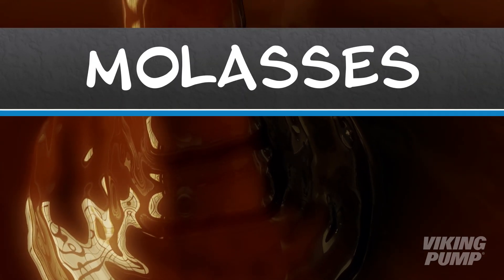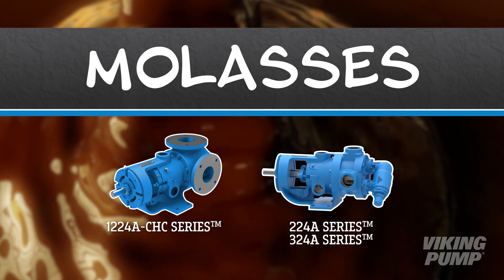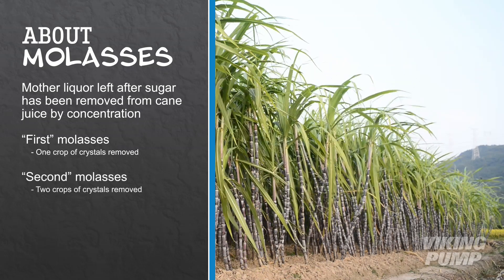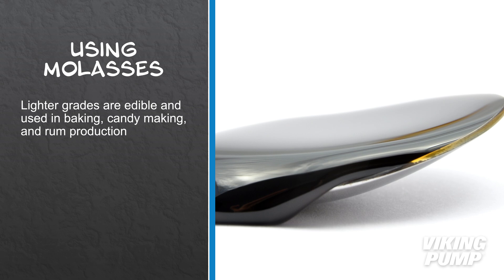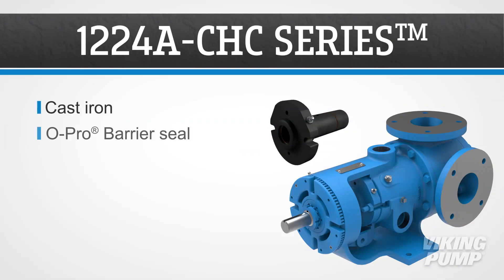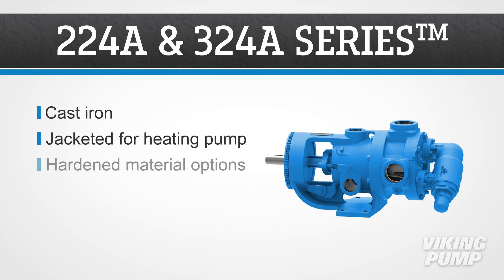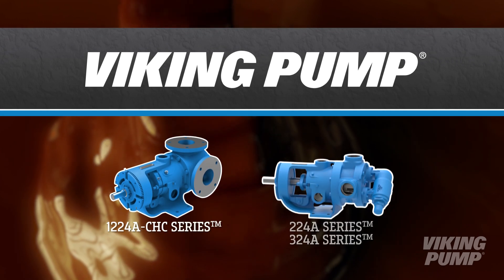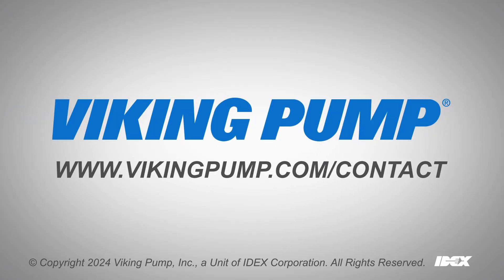Molasses Pumping Solutions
Whether you find it in delicious home-baked goods or in mixed animal feeds, molasses is a useful by-product of the sugar refining process. Viking Pump has products that are designed for pumping viscous liquids like molasses.

Molasses is what remains after the sugar has been removed from sugar cane juice by concentration. If only one crop of crystals is removed, it is called First Molasses. If the second crop is removed, it is termed Second Molasses, and so on. When no more cane sugar can be extracted, it is called Final or Black Strap Molasses.

Lighter grades of molasses made from sugar cane are edible and used in baking, candy-making, and in production of rum. Blackstrap and other lower grades are used in mixed animal feeds and in the industrial production of vinegar, citric acid, and other products.

The cast iron 1224A-CHC Series™ features Viking Pump's O-Pro® Barrier seal - which prevents leakage. This series has jacketing which allows the pump to be heated by steam or hot oil prior to startup. They have capacities up to 500 gallons per minute.

224A & 324A Series pumps are cast iron and jacketed. They have hardened material options and capacities up to 500 gallons per minute.

Viking Pump's molasses-ready products are ideal solutions for the processing of molasses.

To learn more about Viking Pump and pumping molasses - please contact your local Viking Pump distributor.